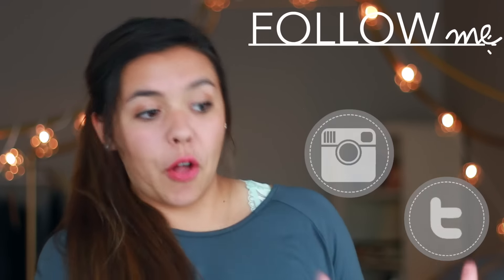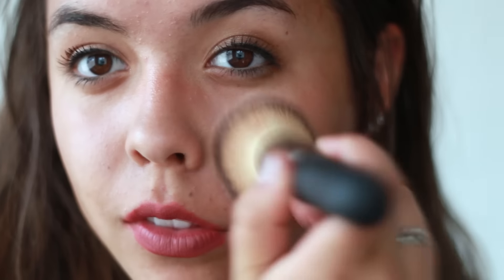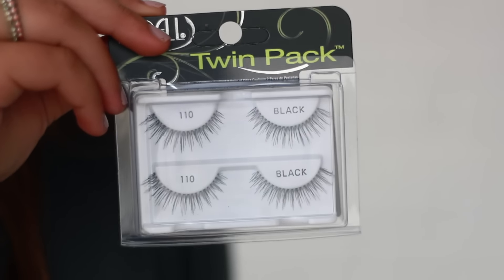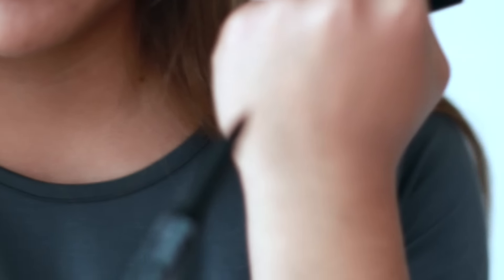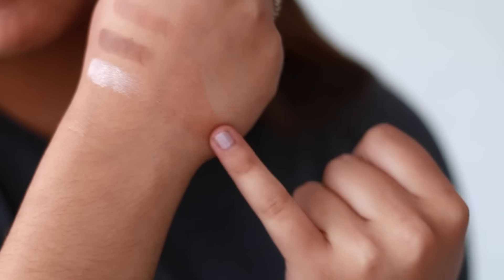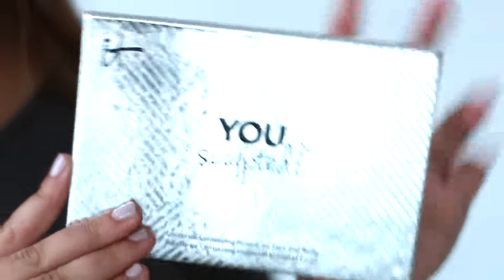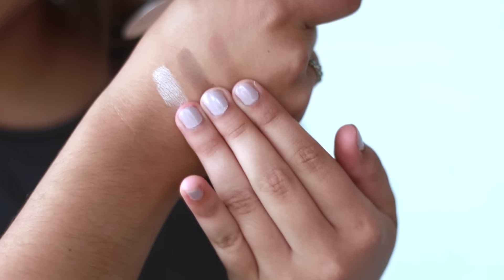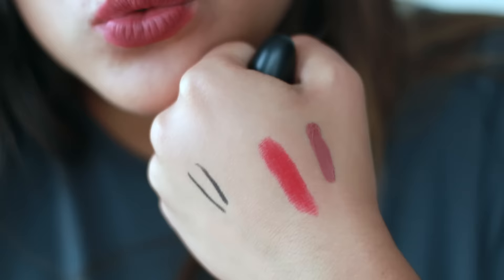HUGE Make-up Haul! ULTA, NYX, MAC + MORE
Can we get this video to 300 likes?!?!? LET ME KNOW HOW YOU LIKED IT!

I HAVE AN APP! Search Hannah Ashton in the Apple App Store